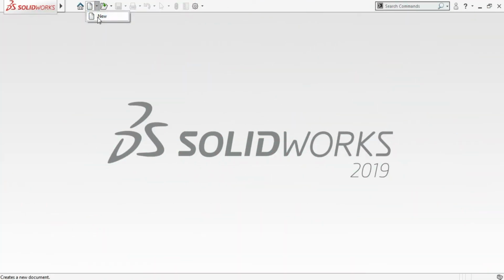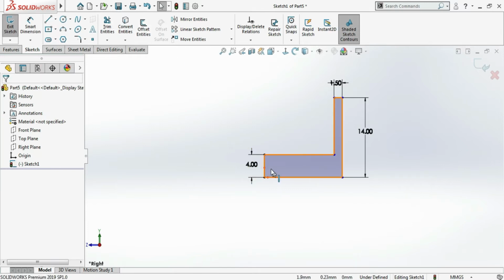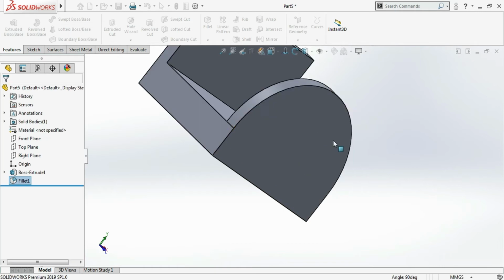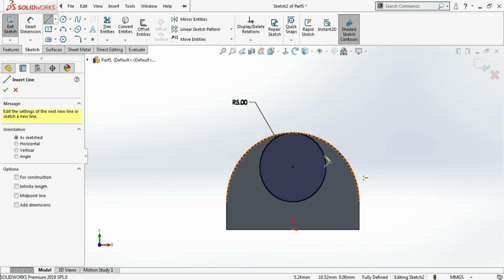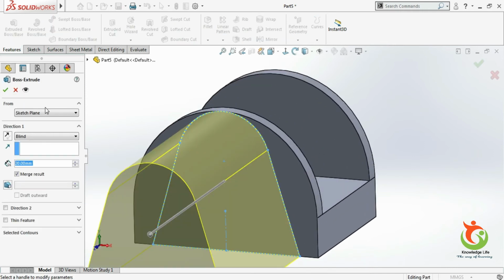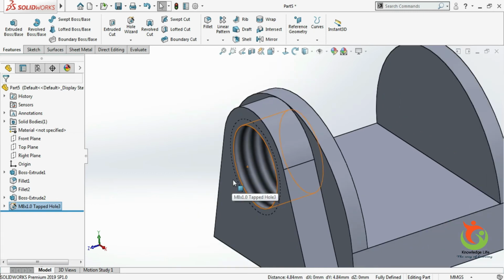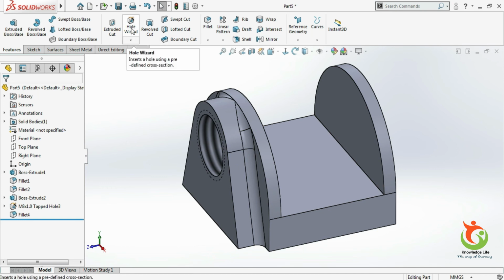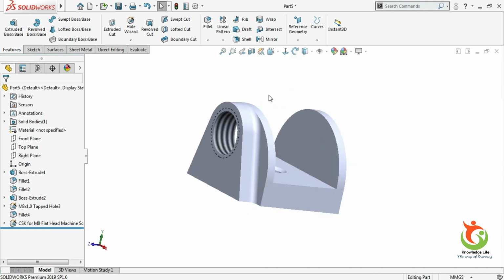solidworks practice model tutorial|cosmetic thread|Hole Wizard